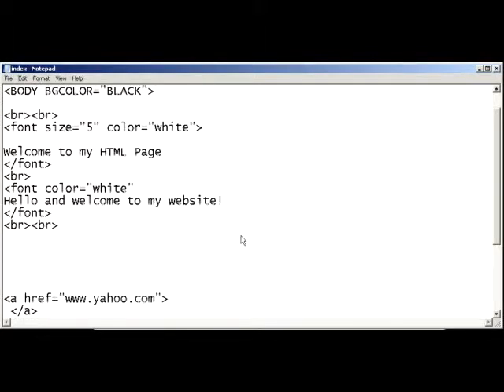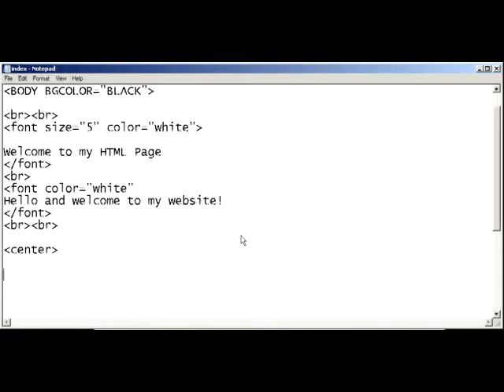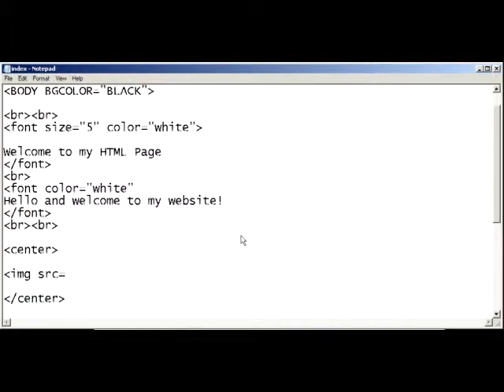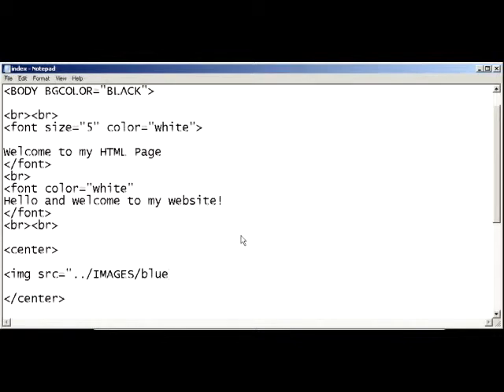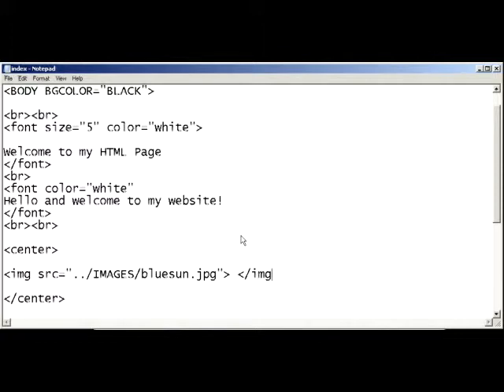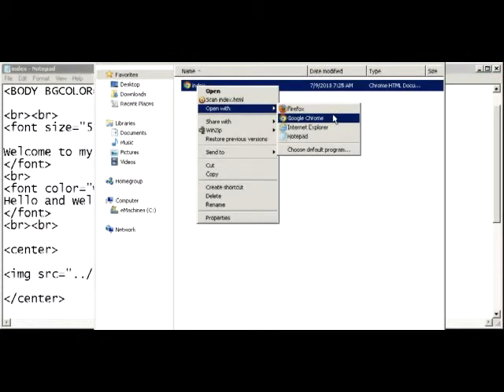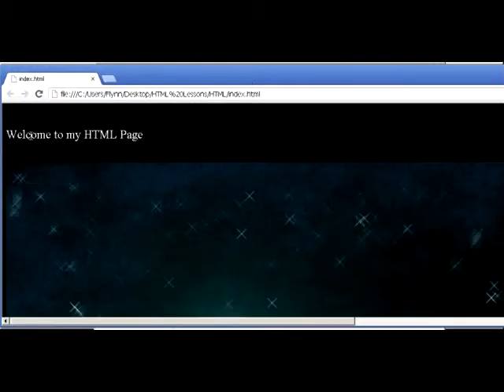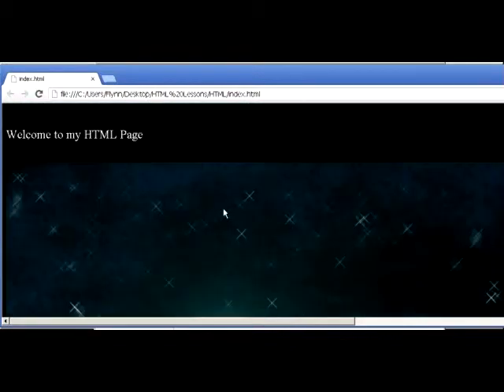How to center an image in an HTML Page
How to center an image in an HTML page using html code. Learn how to write a website in HTML. How to write a web page in html code.